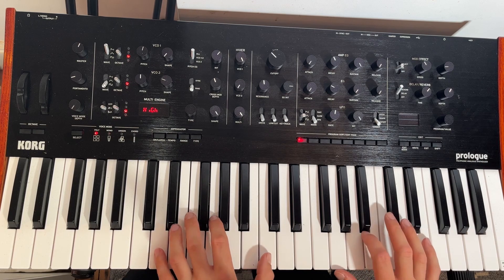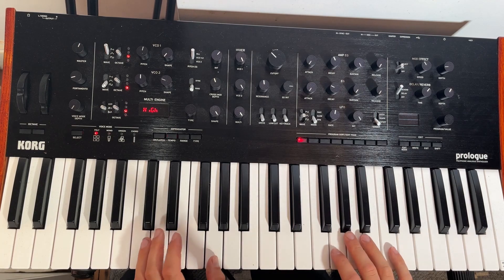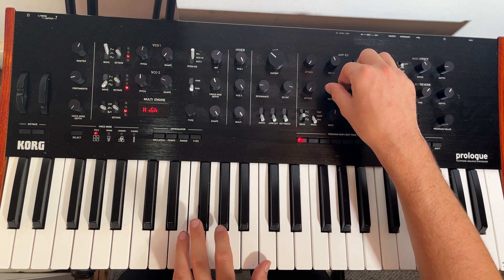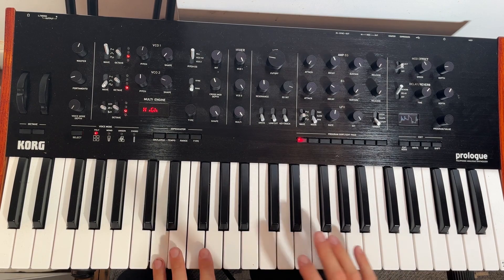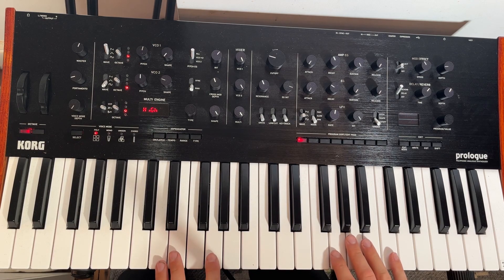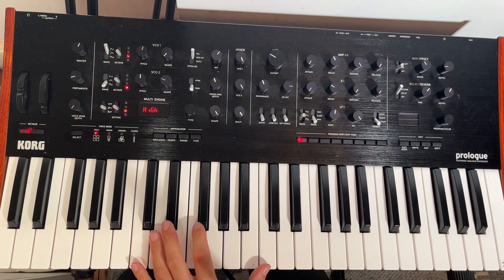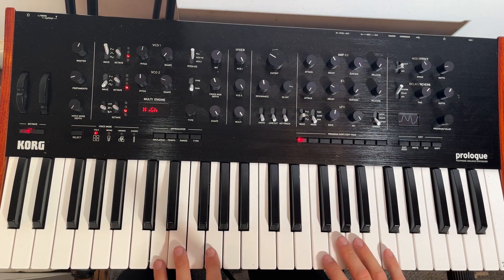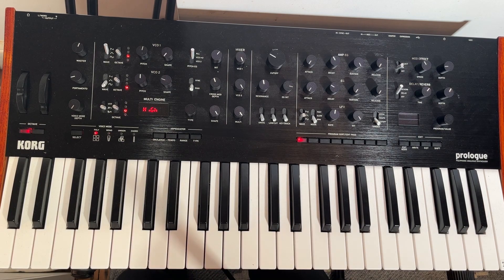New Order - Blue Monday | Bass Tutorial With Korg Proglogue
Recreating the famous bass sound from Blue Monday by New Order

Using the Korg Prologue